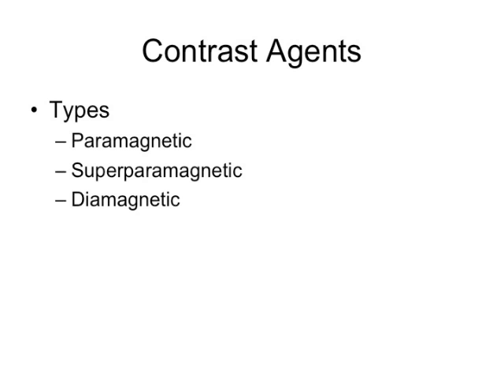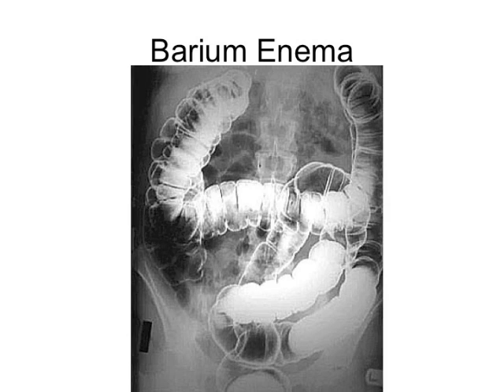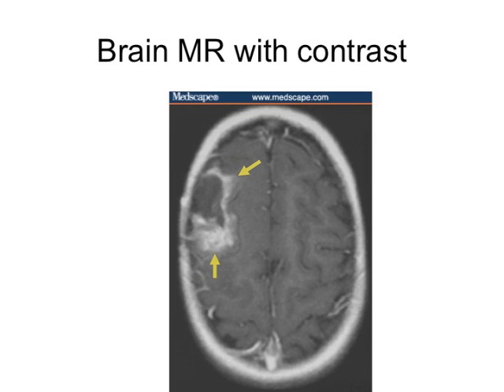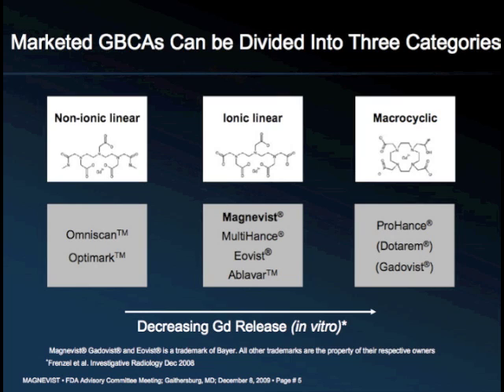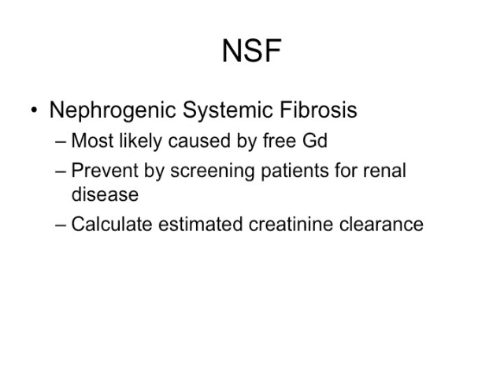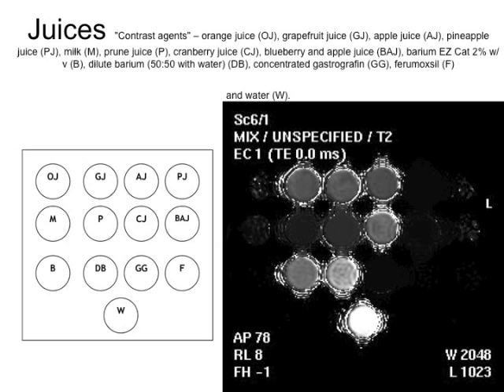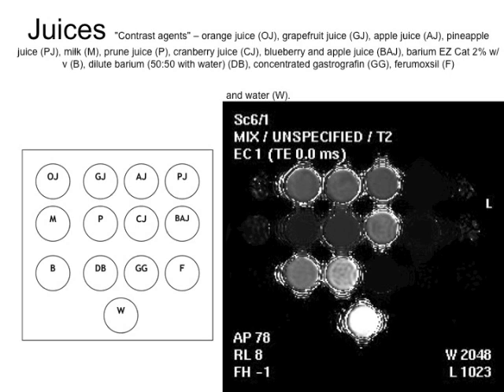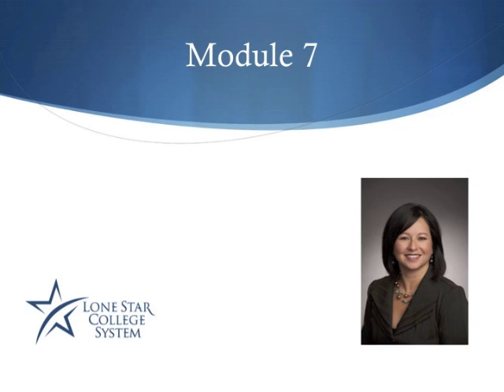Module 7 Part 2